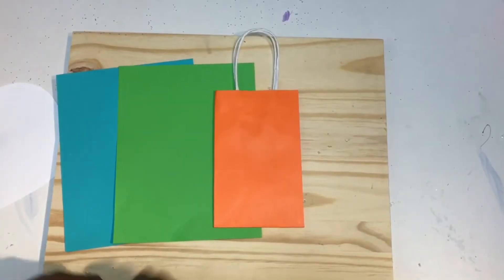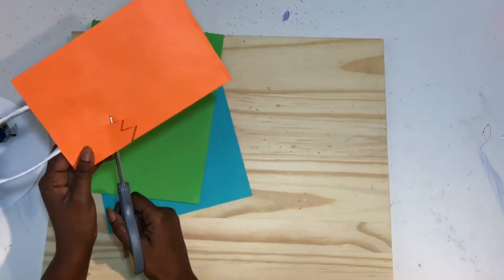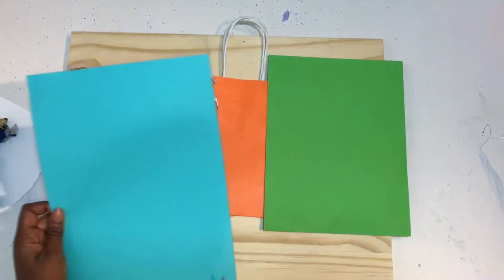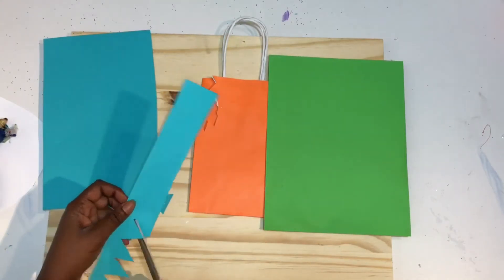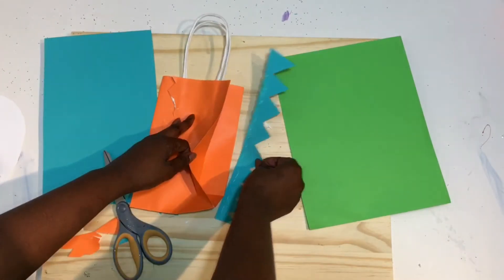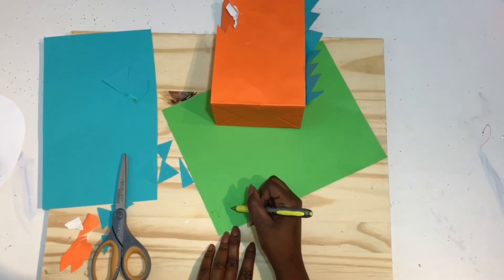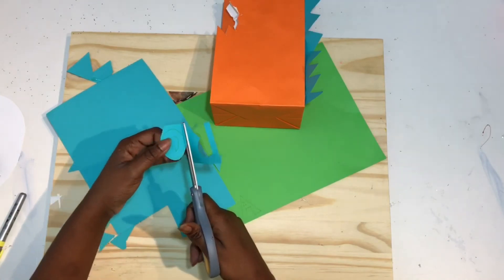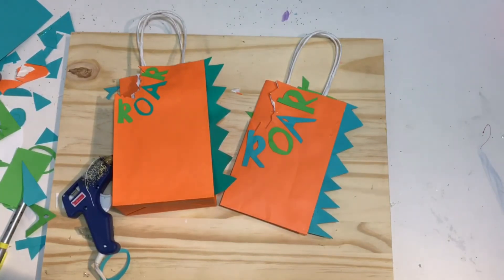DIY Dinosaur Birthday Gift Bags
DIY Dinosaur Gift Bags